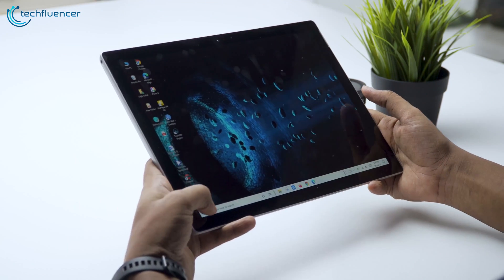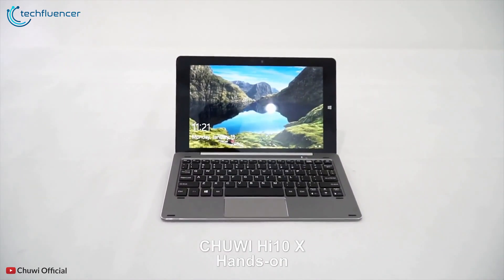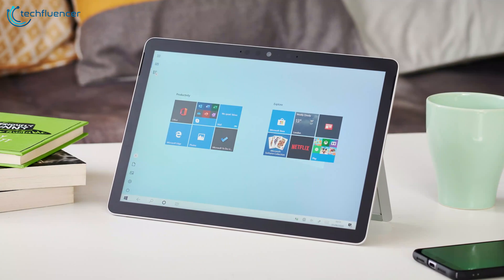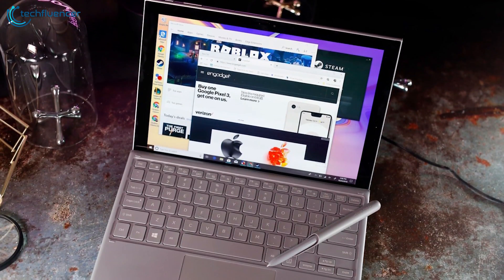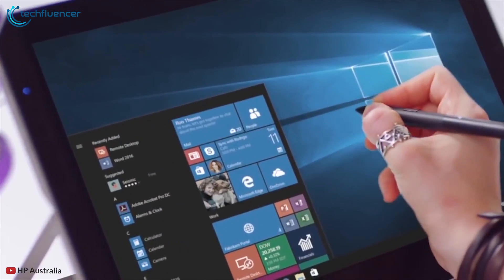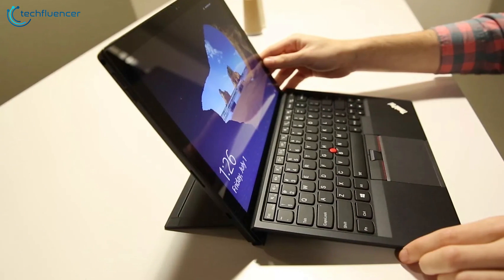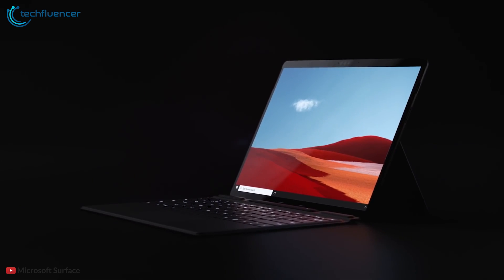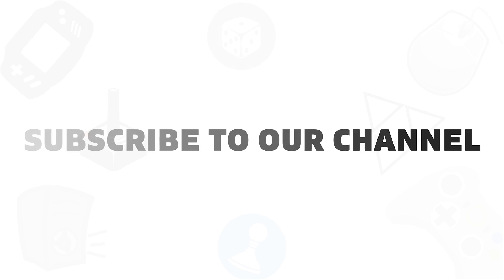Top 7 Best Windows Tablets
Top 7 Best Windows Tablets to fulfil your working needs.